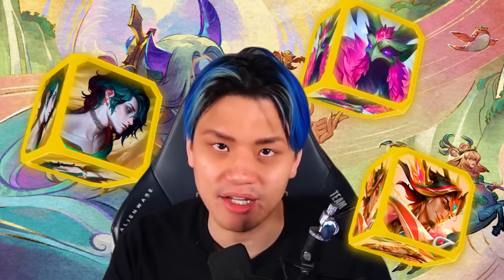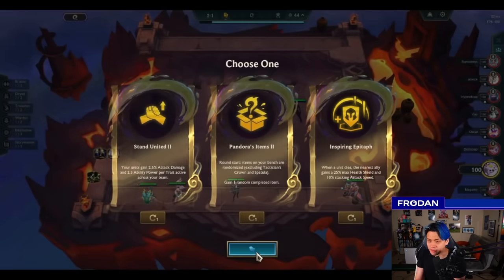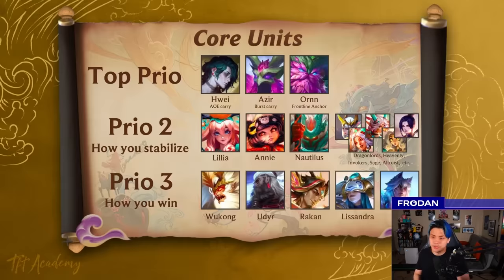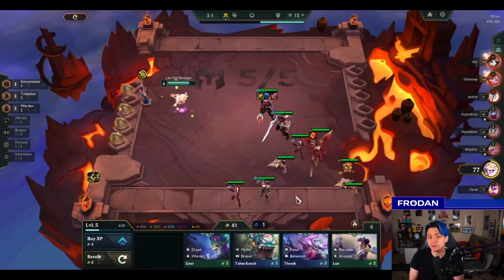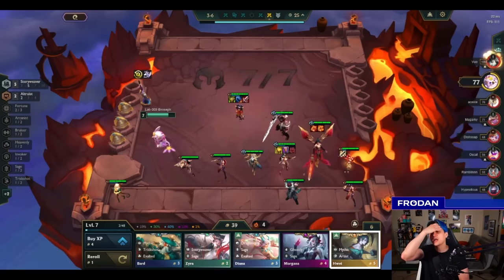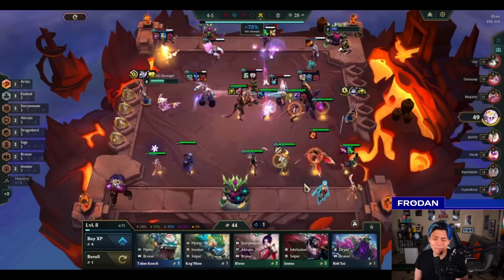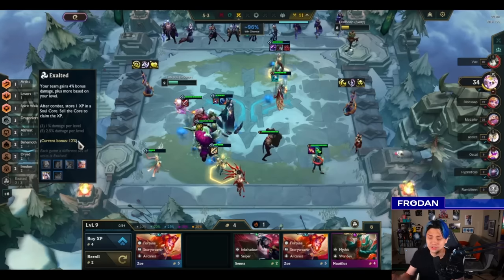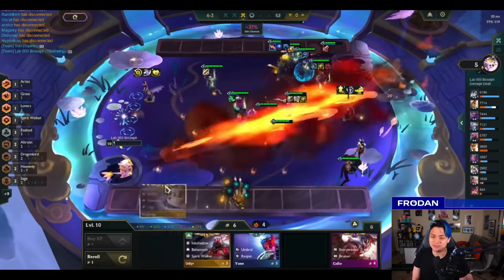The New Fast 9: He Climbed 1000+ LP and Hit Masters in 3 Days - In Too Deep with Frodan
TFT Set 11 Guide Fast 9 Strategy - In today's 'In Too Deep,' we take a deep dive into the mind of Broseph. We analyze his gameplay, exploring how he achieves this fast 9 comp and how he climbed to infinite LP spamming it.

Timeline:
00:00 Fast 9 Guide
01:50 Early Game
08:37 Best Units
11:22 Mid Game
23:11 Best Items
24:58 Late Game